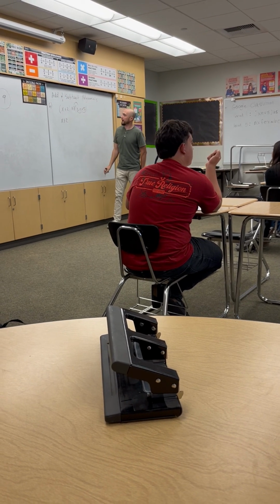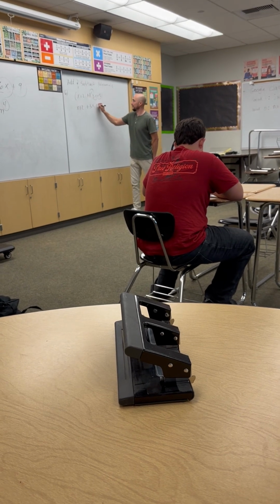091225 Lesson Plan #12 RCOE pt 3